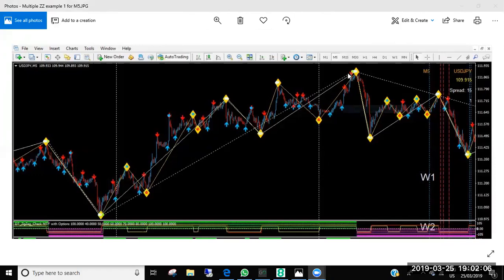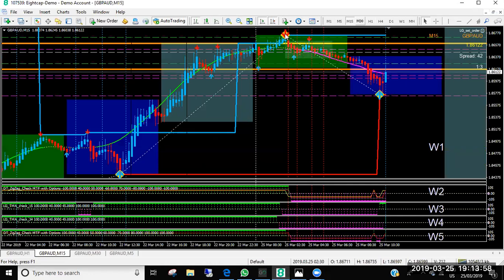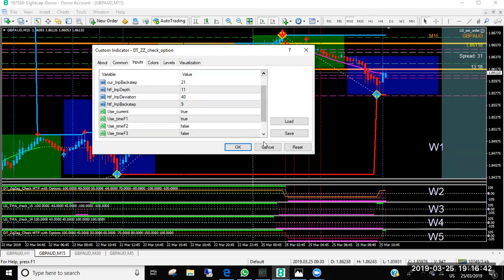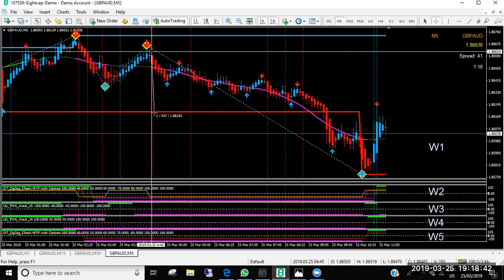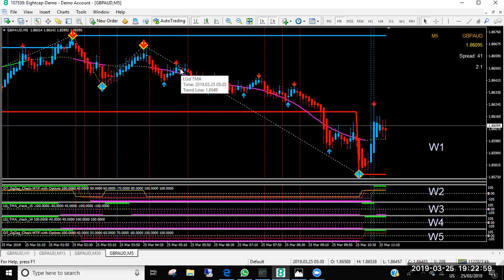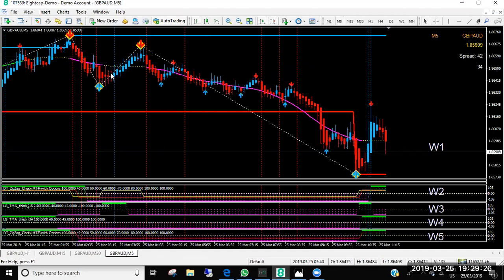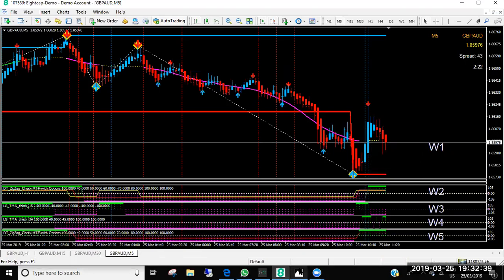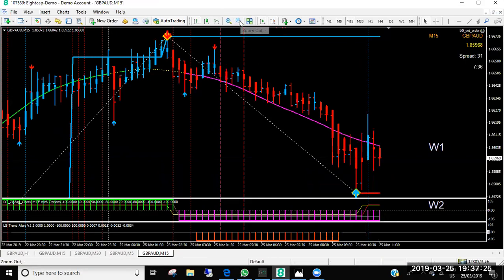Webinar 25th March 2019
Direction and Destination